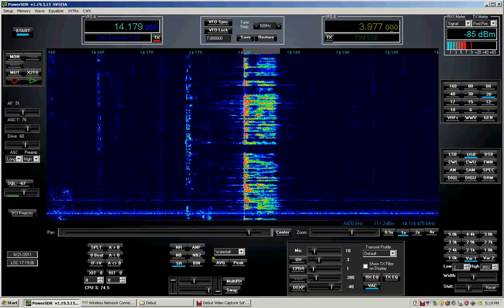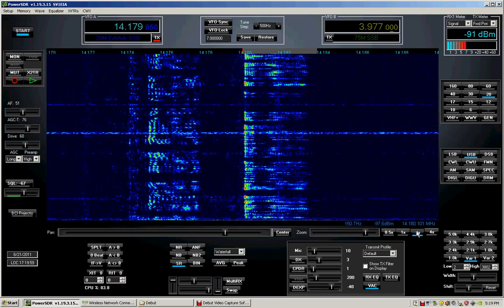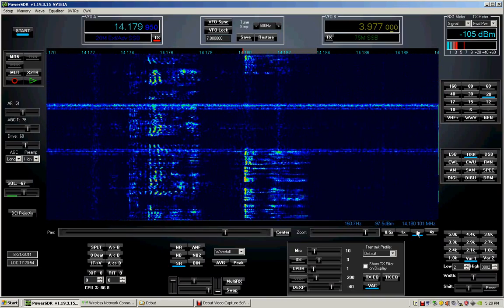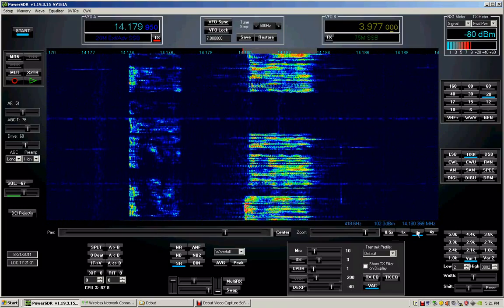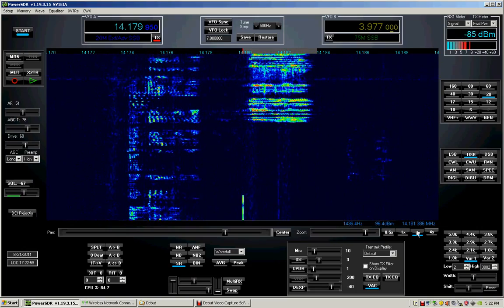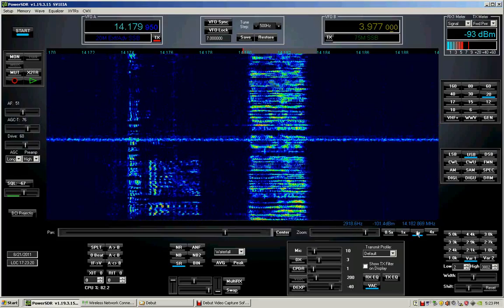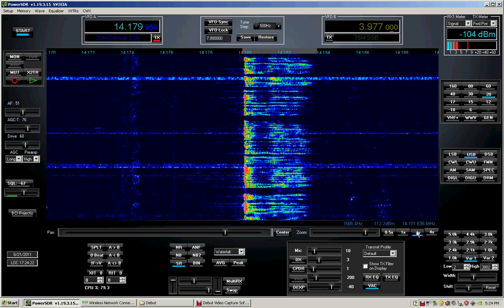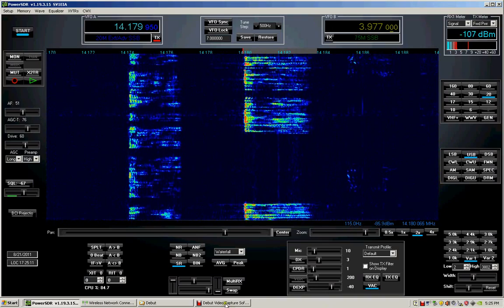KW6LA Wide Bandwidth Audio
This is KW6LA with extremely nice audio on 20m. KB9YIG Softrock Ensemble II RX with 96khz audio in PowerSDR-IQ. Antenna was a 34ft vertical.